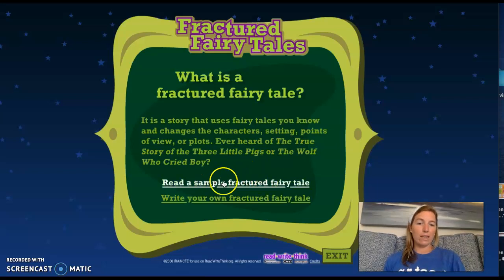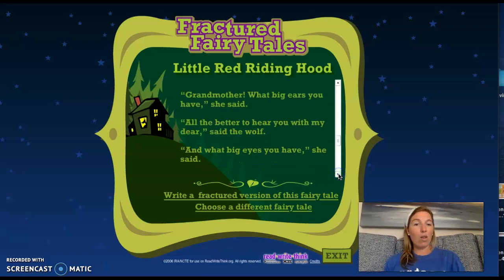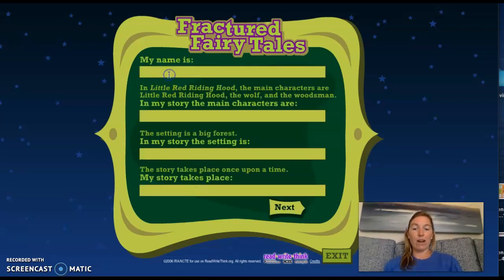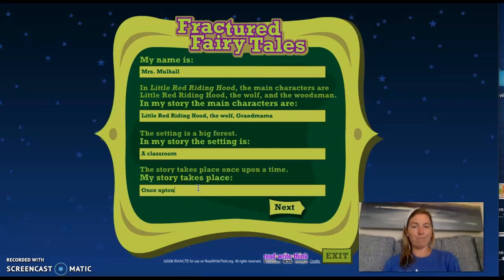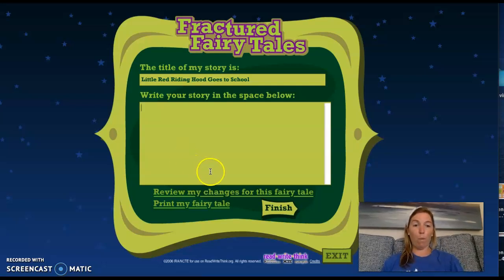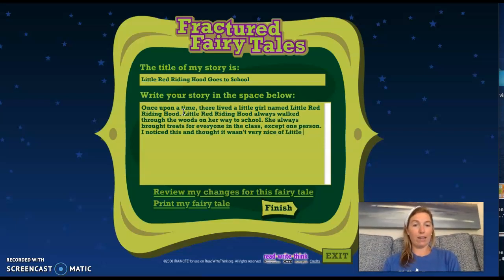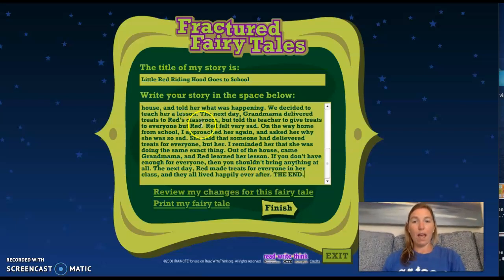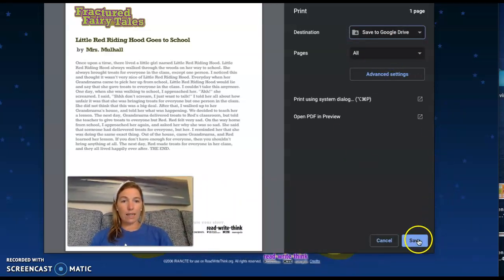Fractured Fairy Tales